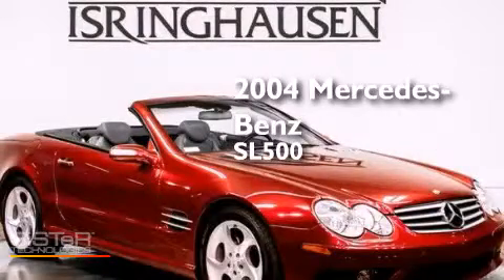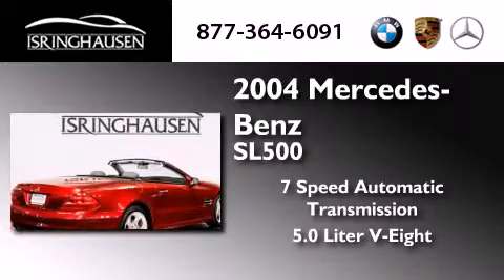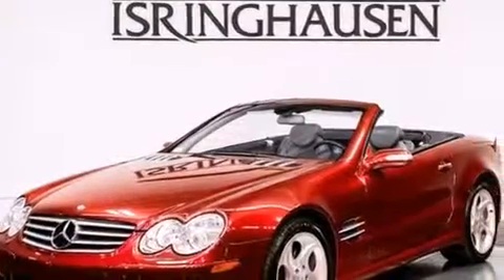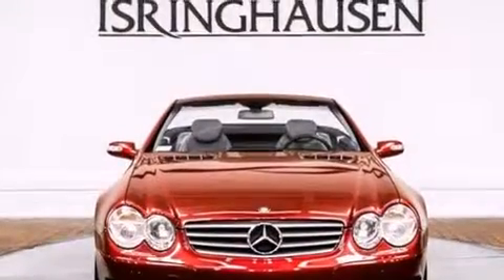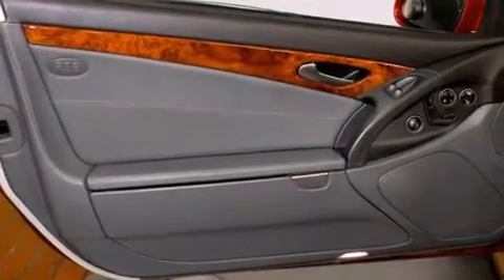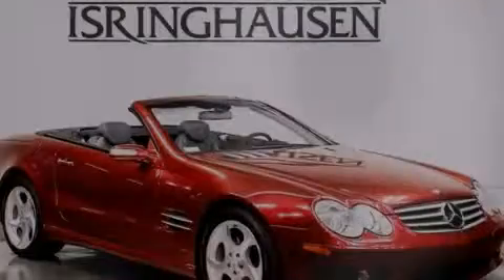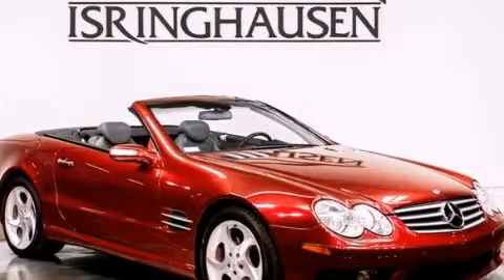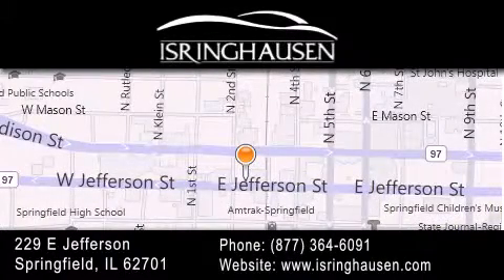Pre-Owned 2004 Mercedes-Benz SL500 IL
We have been honored to serve the Springfield IL area , we promise that your experience at our dealership will exceed your expectations ! Year : 2004 Make : Mercedes-Benz Model : SL-Class Trim : SL500 Engine : Gas V8 5.0L/303 Trans . : Automatic Exterior : Firemist Red Metallic Miles : 58,958 Interior : Charcoal Stock : 074576 Isringhausen Imports 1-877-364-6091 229 East Jefferson Springfield , IL 62701